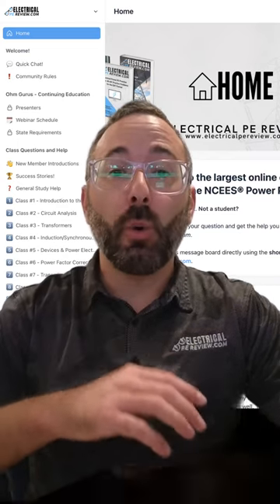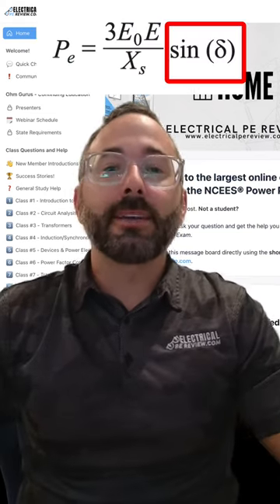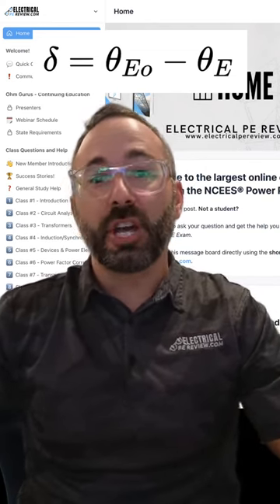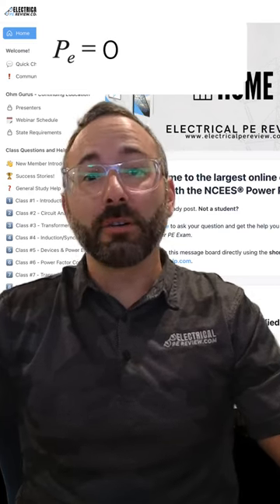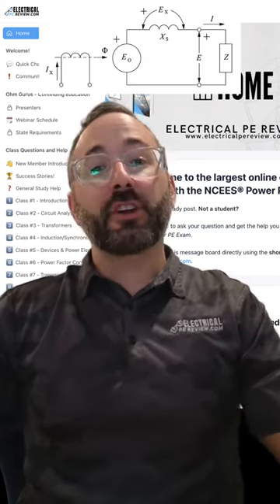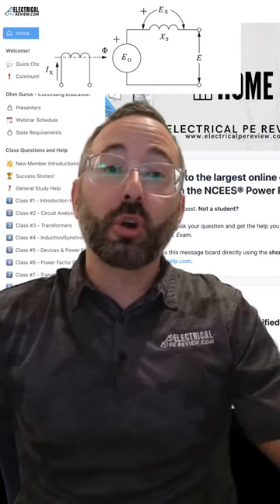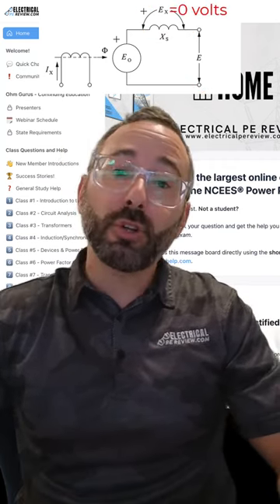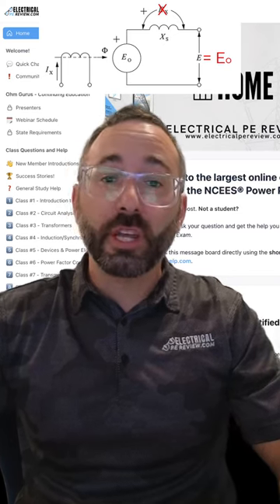Mastering Generators for the Power PE Exam: Zero Power Explained! (No load open circuit conditions)